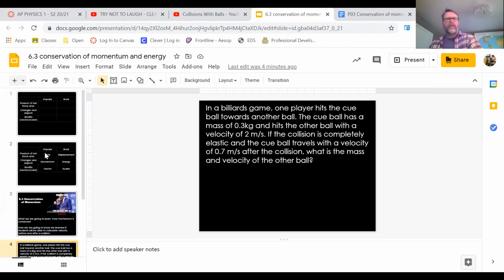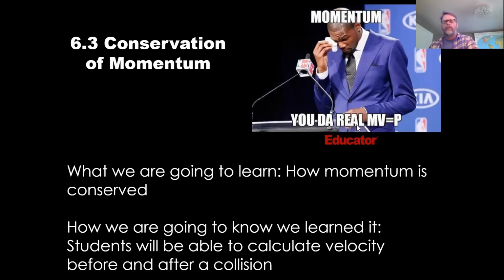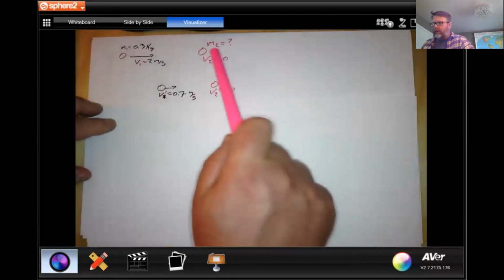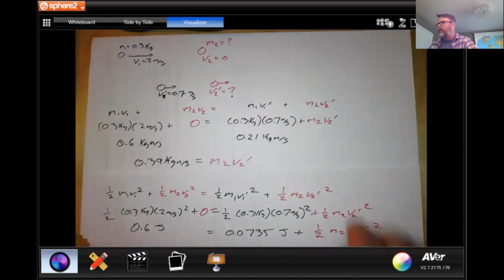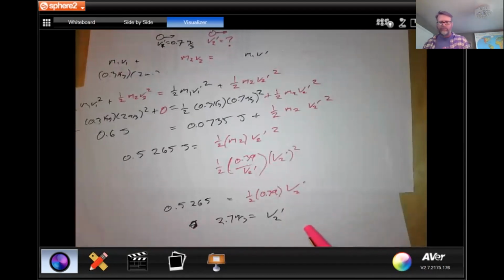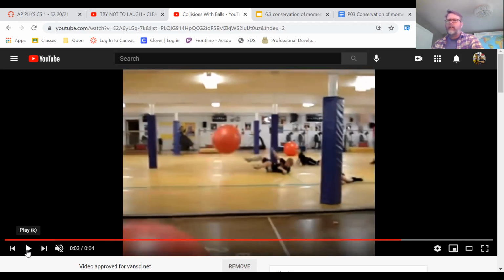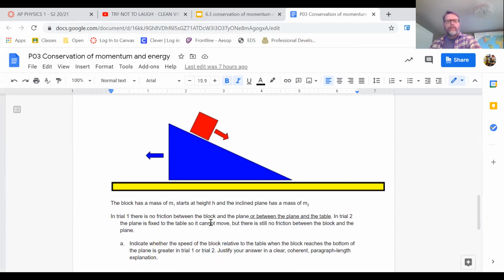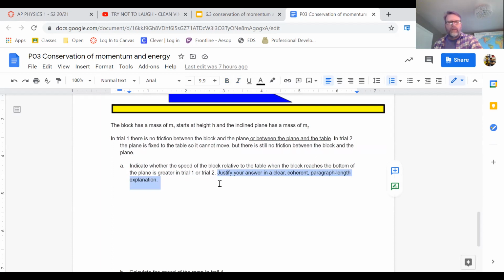6.3 Conservation of Momentum and Energy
Perfectly elastic collisions